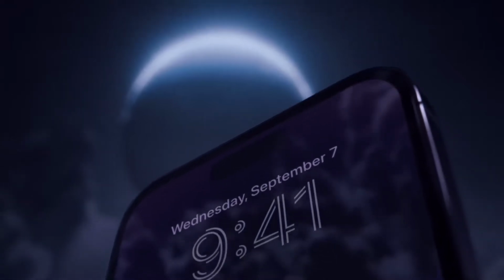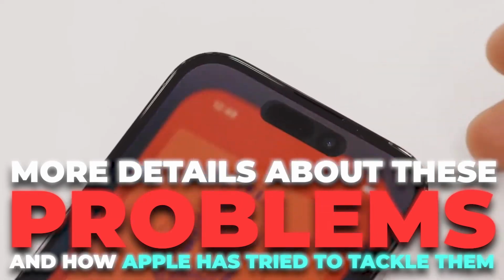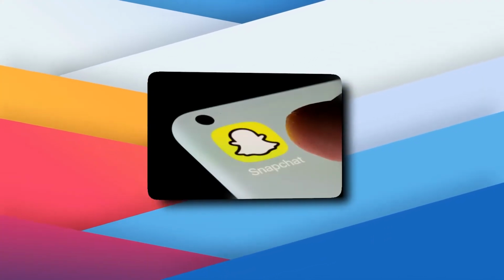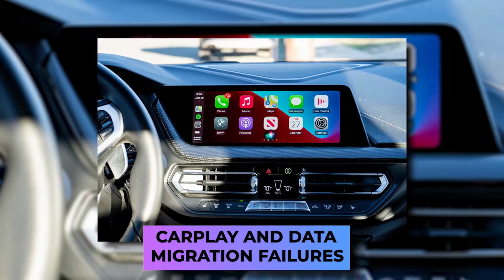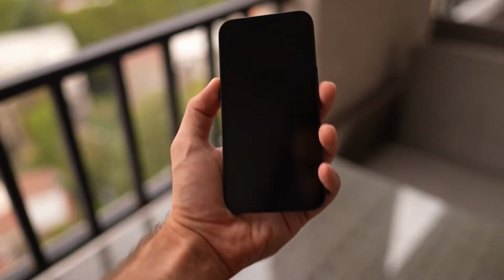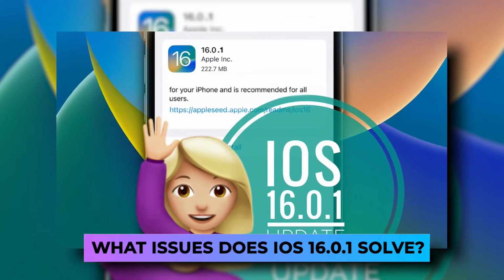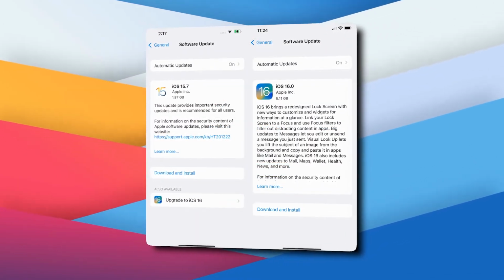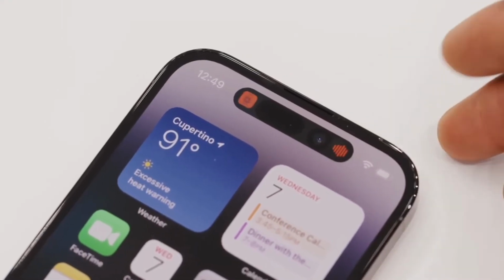iPhone 14 Off To A BUMPY START.. Here's Why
Welcome back to Tech Recall. It has been a bumpy start for iPhone 14 owners. Yesterday, Apple released iOS 16.0.1 specifically to address data migration, authorization and photo issues with the range. Today, the company has confirmed additional problems with iMessage and FaceTime.

In a new support document, Apple has also admitted that “iMessage and FaceTime might not complete activation on iPhone 14 and iPhone 14 Pro” and acknowledges that issues may still occur, even after updating to iOS 16.0.1.